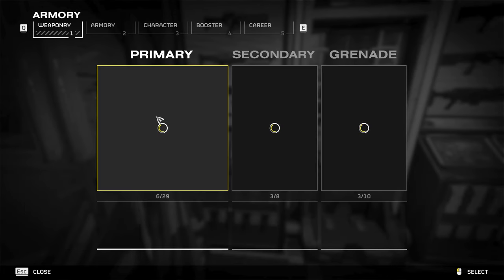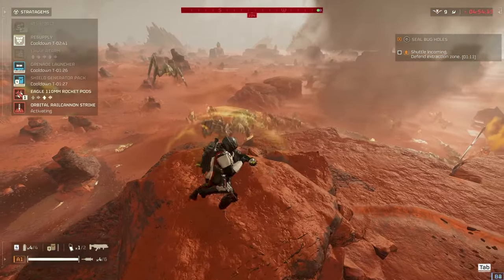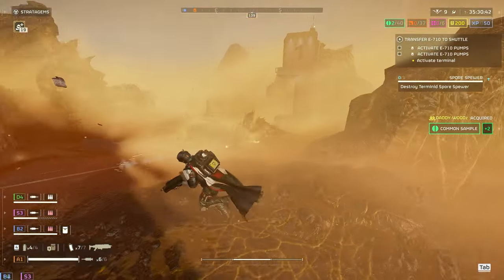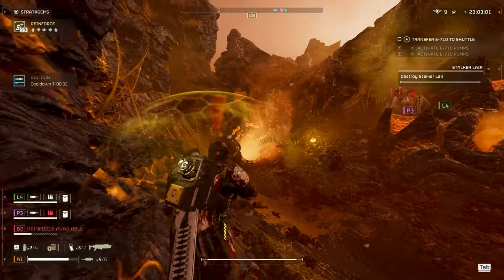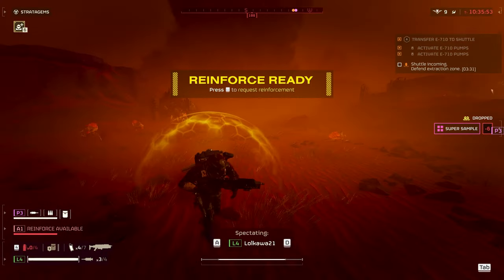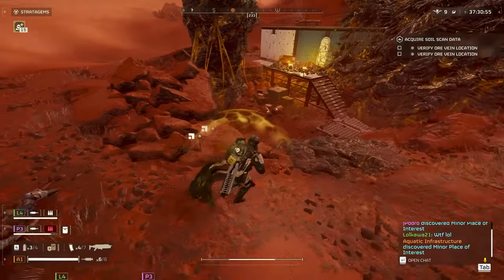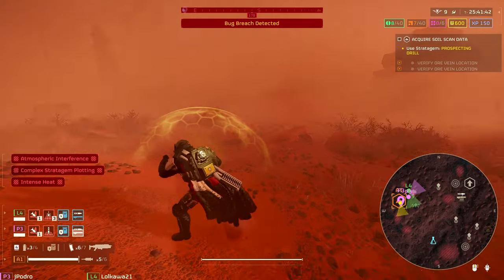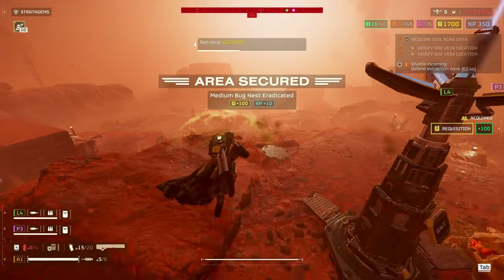What Pre-Patch Meta Looked Like in Helldivers 2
If you don't play solo and you use the meta lol.

0:00 - Intro
5:50 - Mission 1
19:12 - Mission 2
57:56 - Mission 3